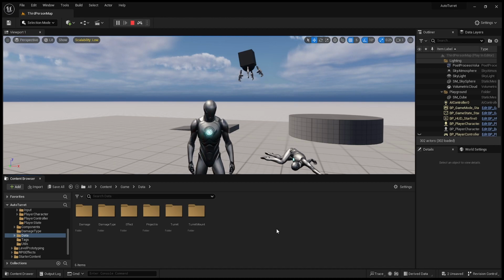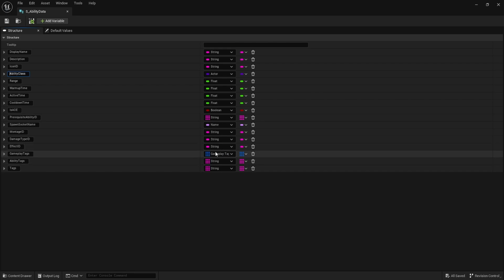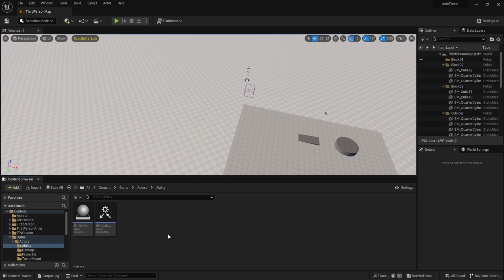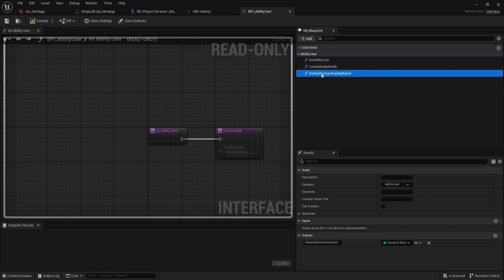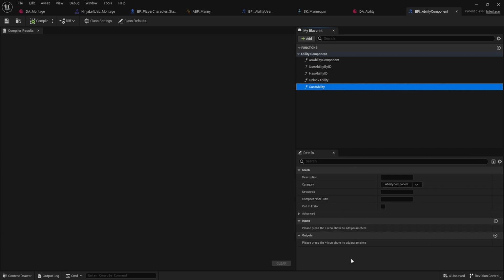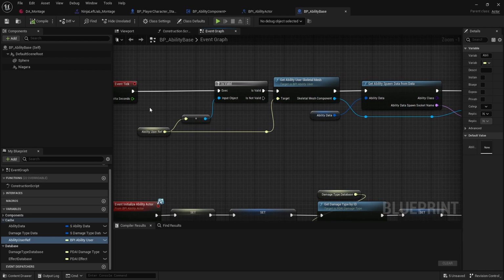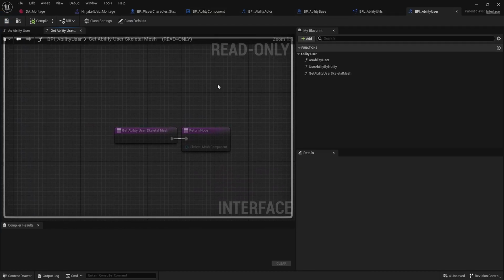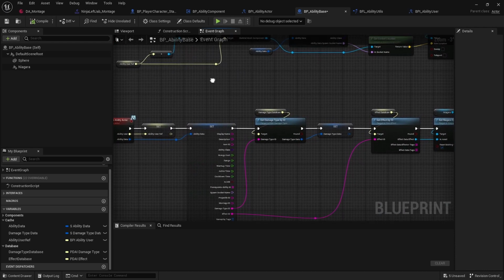Prototyping A Data Driven Ability System In UE 5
Today I build a simple ability system that we can use to expand in future iterations.